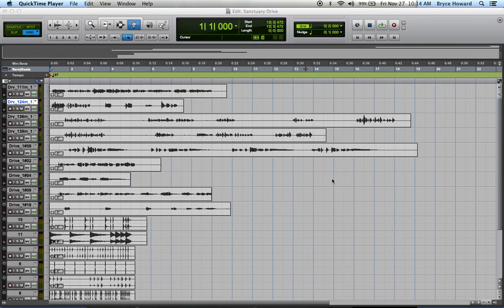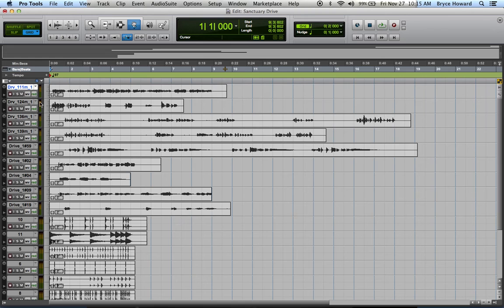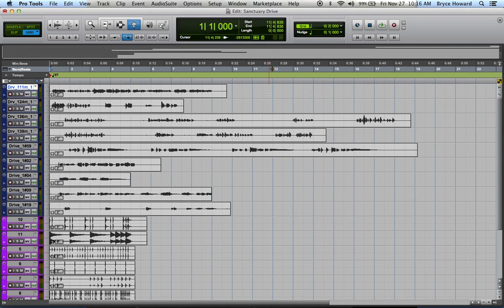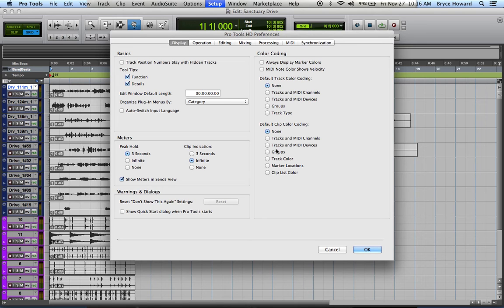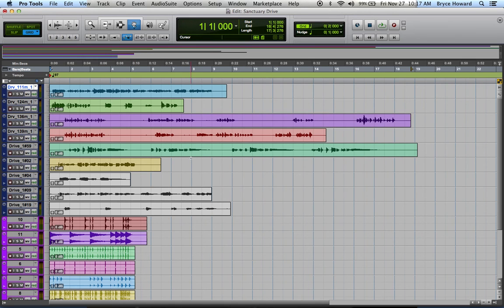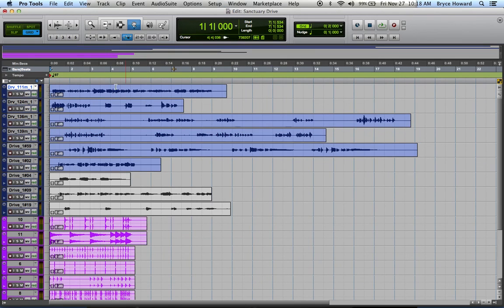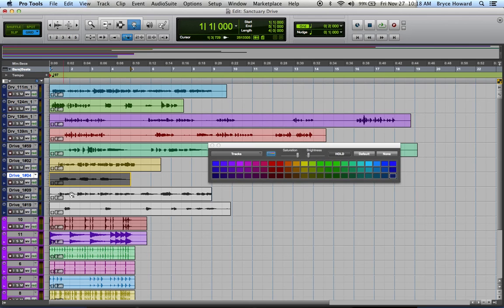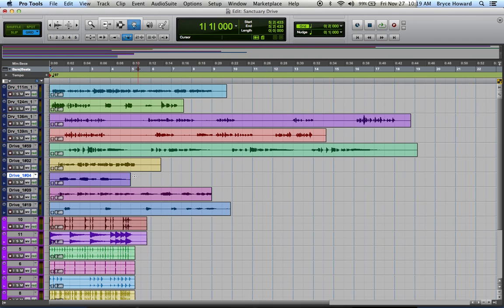Pro Tools - Track and Clip Color Coding Changes.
How to Change Track and Clip colors in Protools from Black and White to Color and Vice Versa. add me on IG @BryceTheEngineer